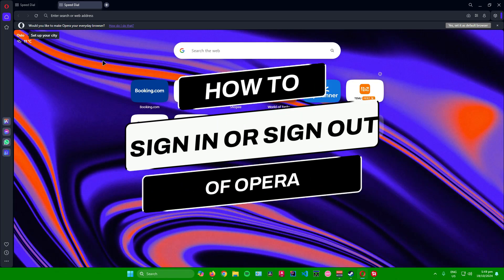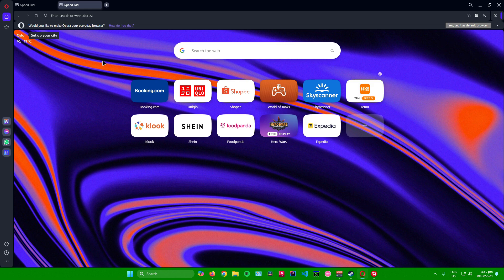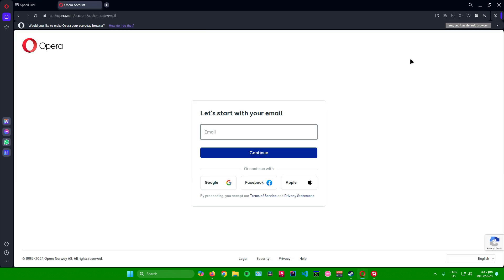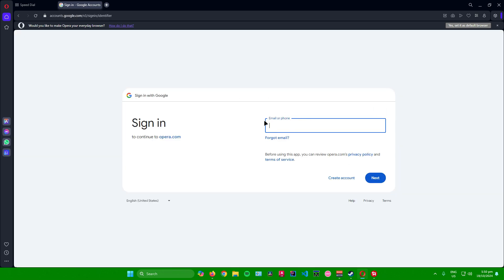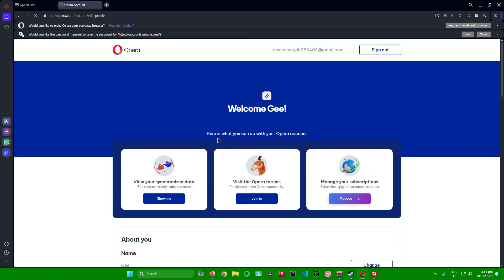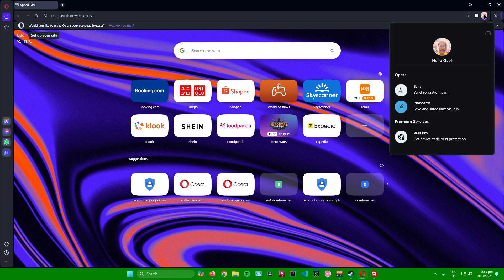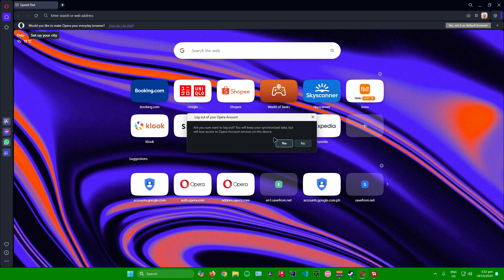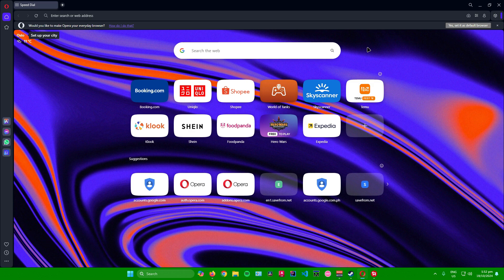How to SIGN IN or SIGN OUT of OPERA browser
🚀 In this tutorial, you’ll learn how to sign in and sign out of your Opera browser to manage your account settings and sync your data across devices. We’ll guide you step-by-step on how to access your account, log in for seamless browsing, and sign out when necessary. Whether you need to sync bookmarks, extensions, or passwords, this video will help you stay in control of your Opera experience. Perfect for Opera users who want to keep their browsing data secure across multiple devices.

1. My Video Maker